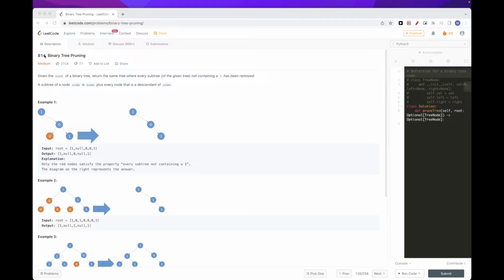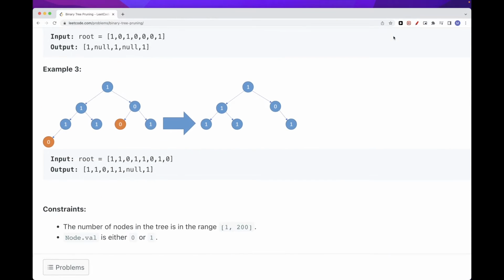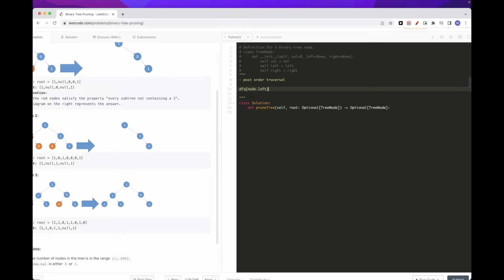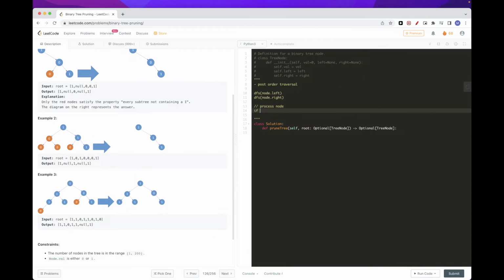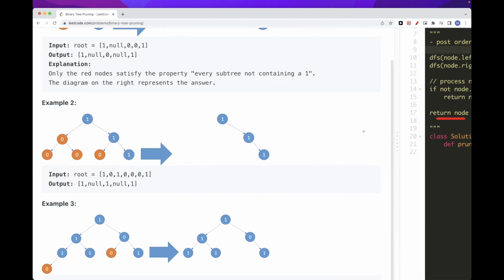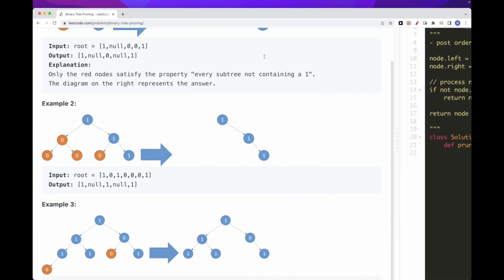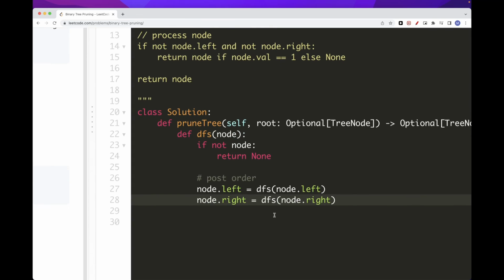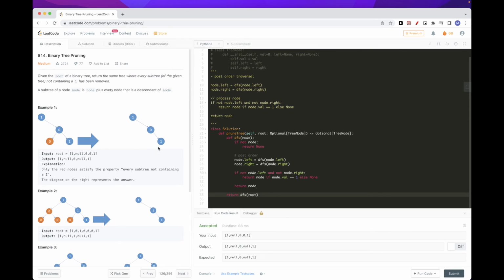Leetcode 814: Binary Tree Pruning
Topics: Tree, Depth-First Search, Binary Tree
Difficulty: Medium